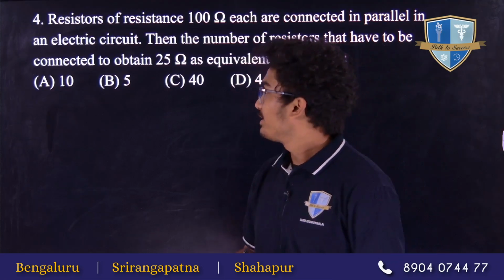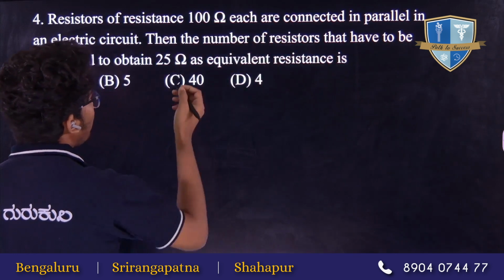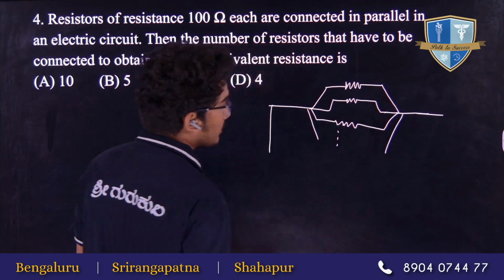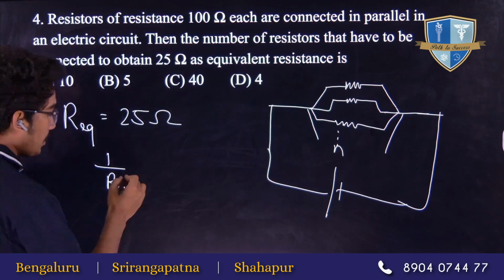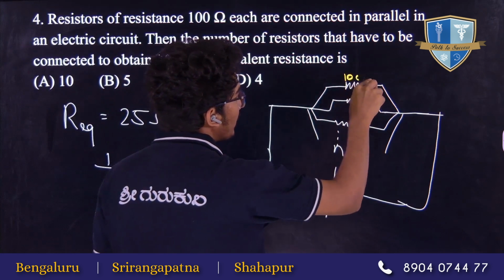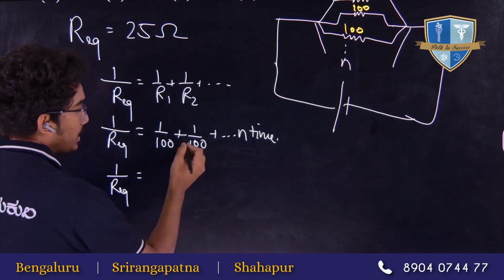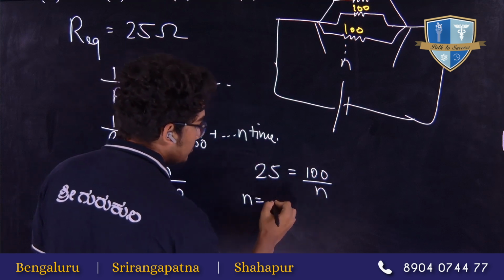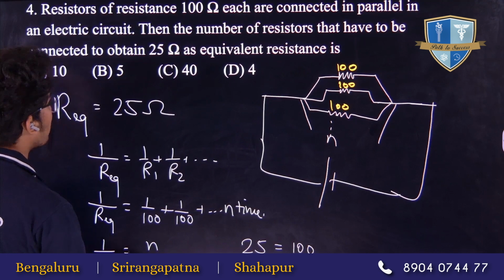10th Science Model Question paper 2023-24-Question 4